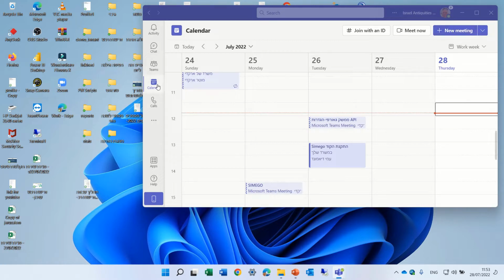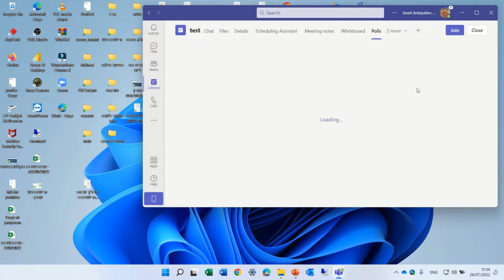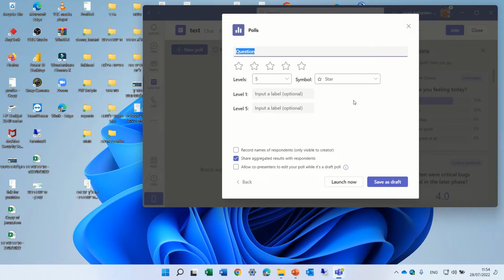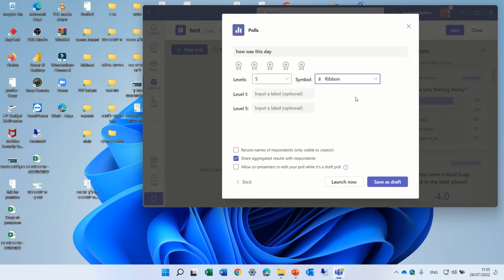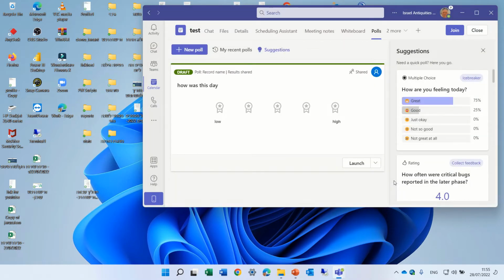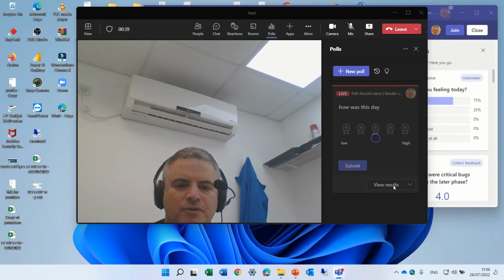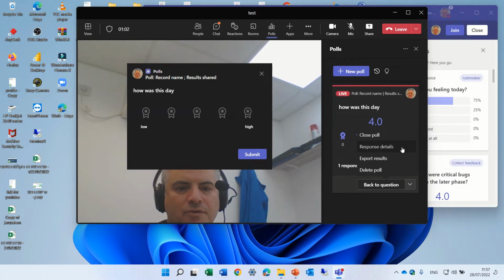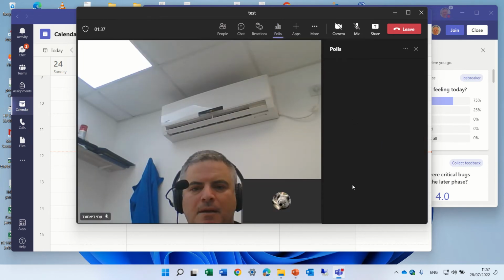How to add a rating Poll to a Microsoft Teams Meeting?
The Rating question type is being added to the Polls app within Microsoft Teams.  Meeting owners can easily create and launch Rating polls to increase engagement and collect input from their meeting attendees, as well as share the results live.